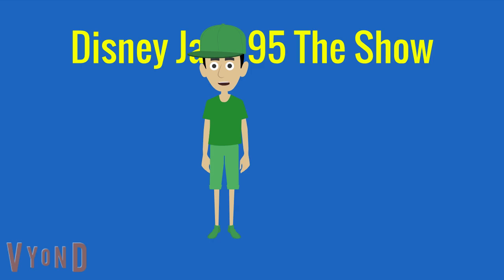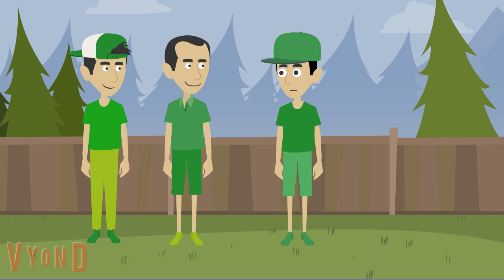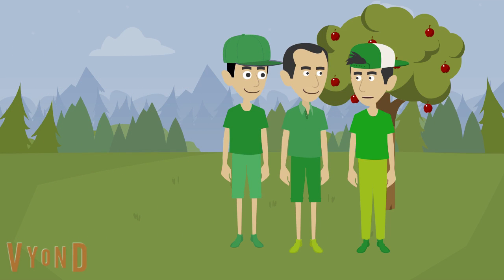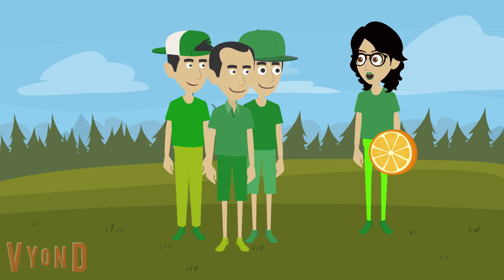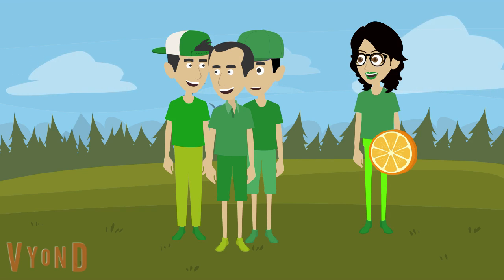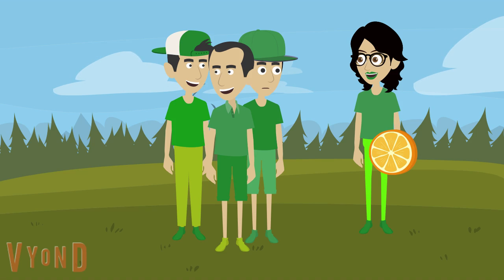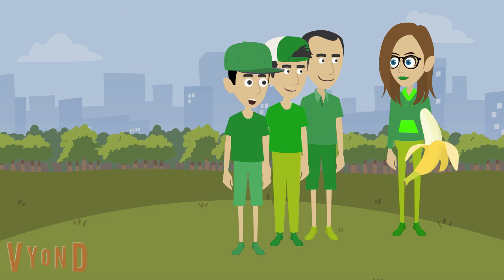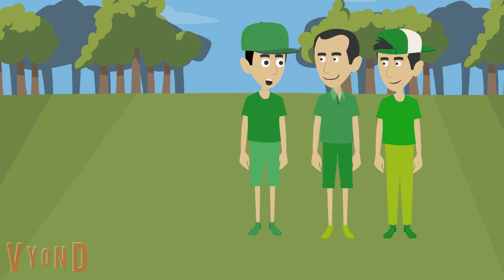Disney Jack 95 The Show Season 4 Episode 11 The Color Hunt